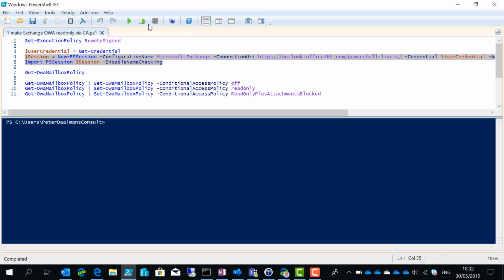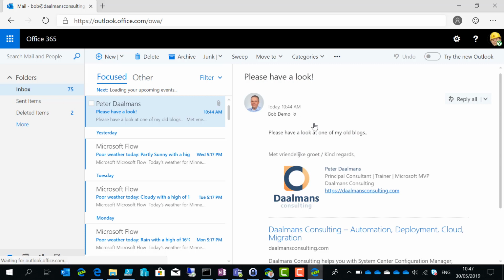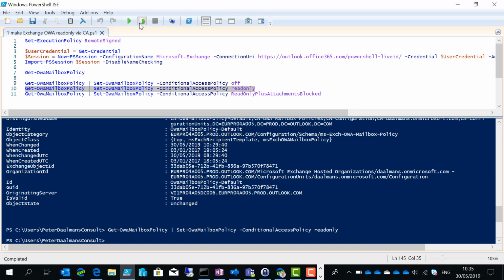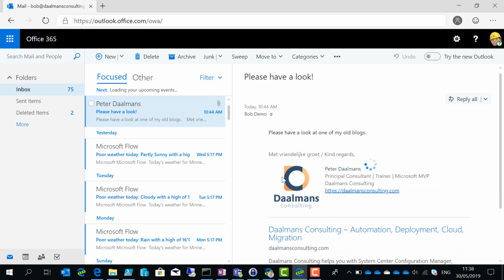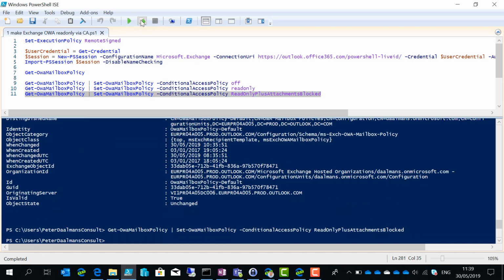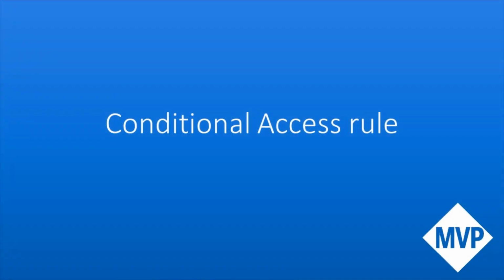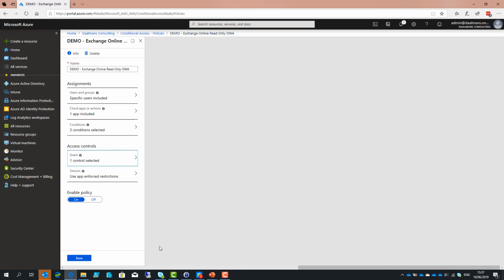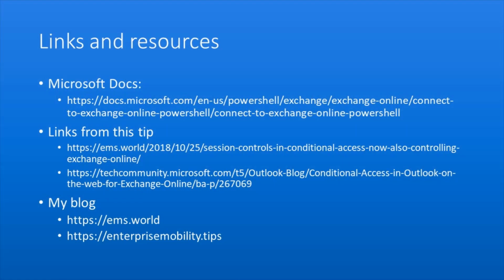Enterprise Mobility Tips Episode #004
With Conditional Access in Azure AD you are able to "make" Outlook on the web (OWA) selectively read only or block access to attachments.

In this video we will look unrestricted access to Outlook on the Web, Read Only access, Read Only access with attachments blocked, the conditional access rule and we will see what happens if you login from a trusted location.